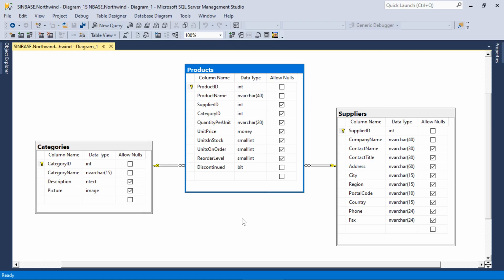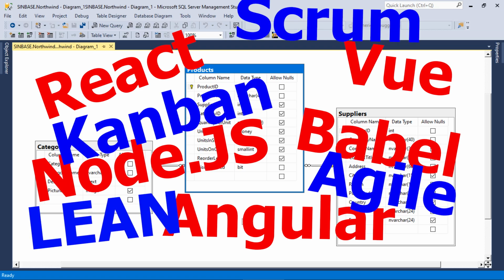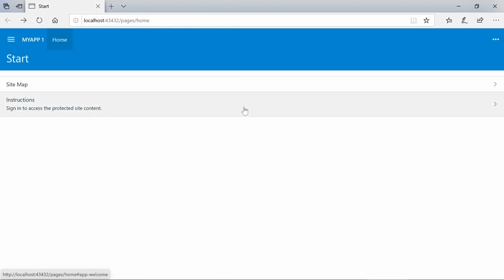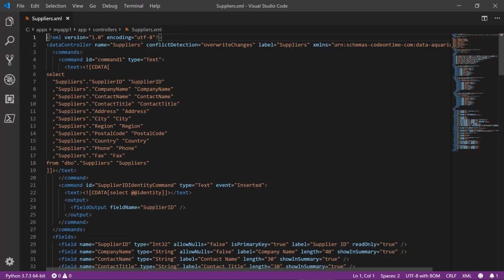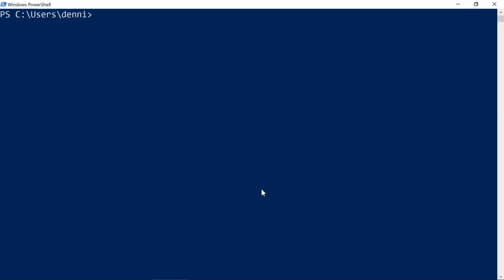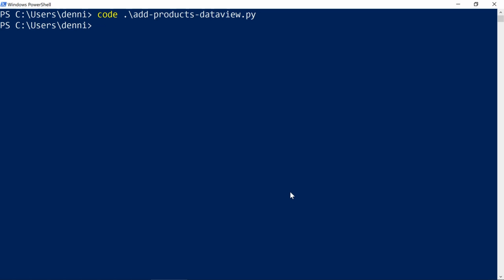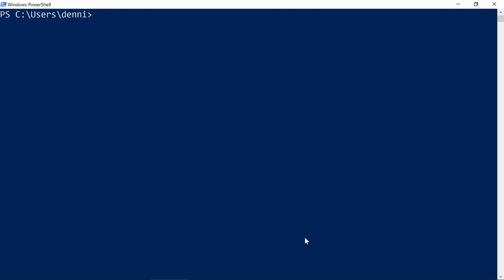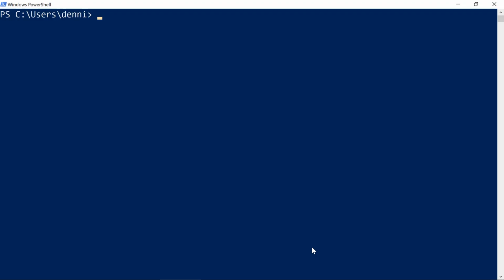Build Mobile and Web Apps in Command Line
Build mobile and web apps in command line with Code On Time!  Learn to prototype and customize powerful apps by running generator with command line arguments.  Use Python scripts to create custom apps.